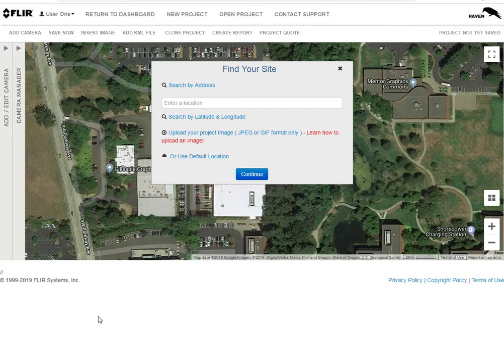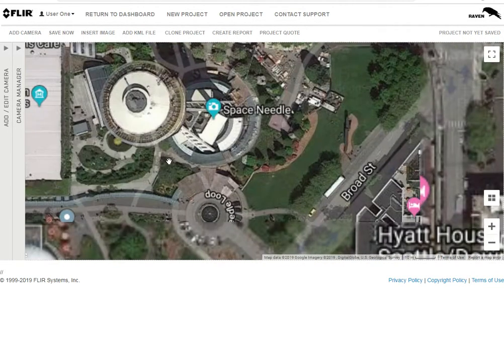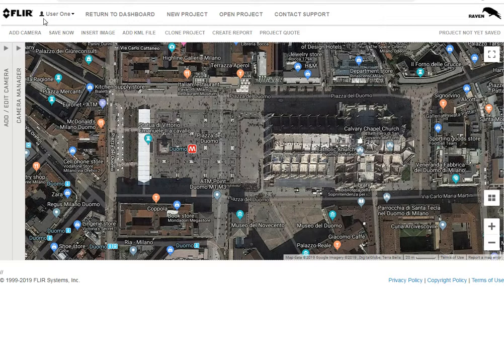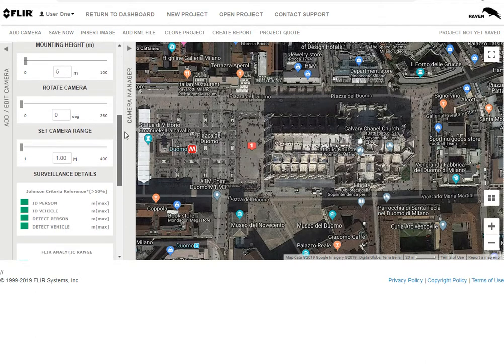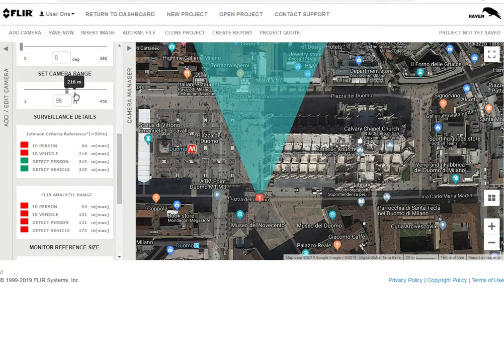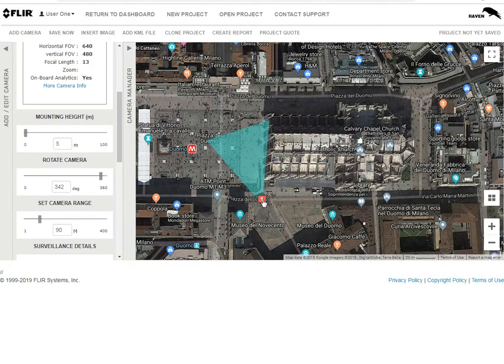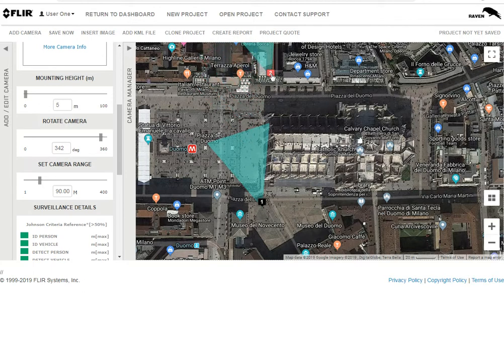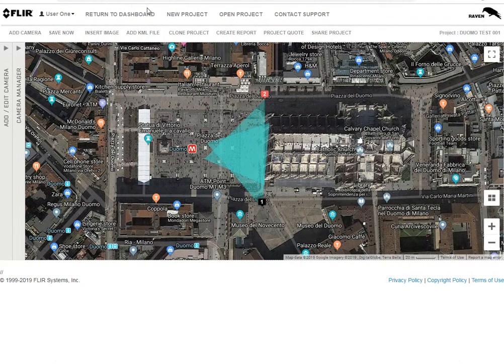Creating your first project with FLIR Raven security application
Creating your first project using FLIR Raven security planning application